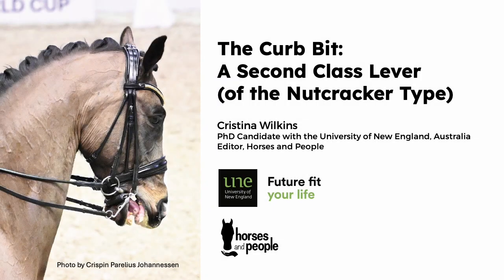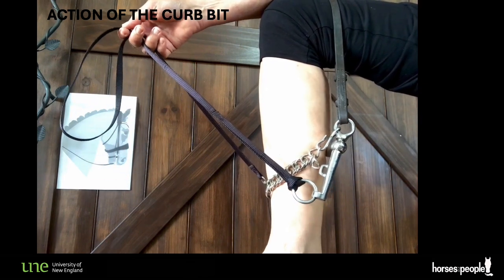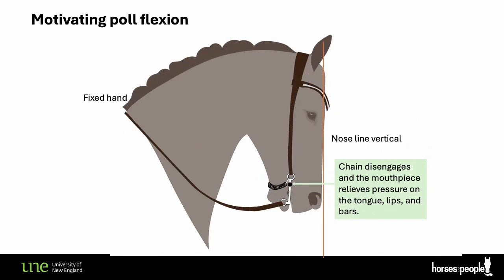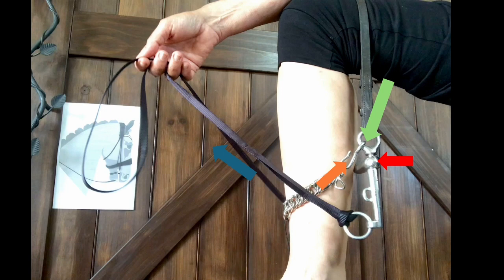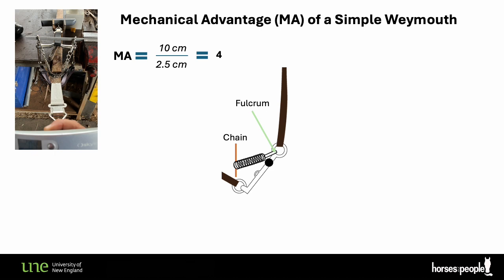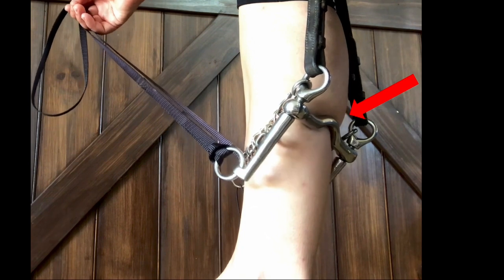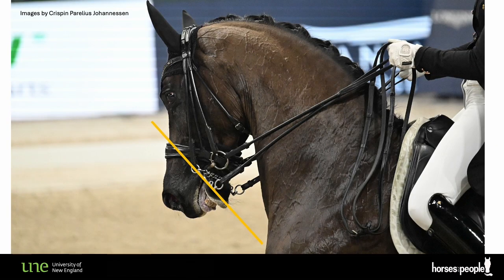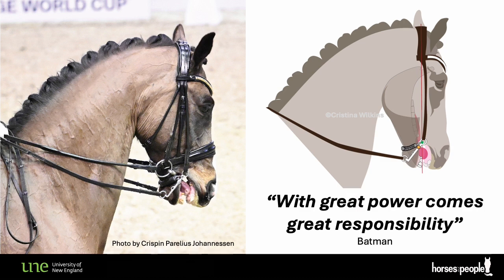Double Bridles - The Curb Bit is a Nutcracker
Curb bits are very powerful, second-class levers of the 'nutcracker' or 'lemon squeezer' type. They are literally a 'tongue, lips and bars squeezer'. They are meant to enforce poll flexion with minimal rider effort - through pain or the threat of pain as the mouthpiece compresses the tongue, lips and bars.

Like all bits, curbs ARE A WELFARE RISK

Horses are at risk because riders can easily underestimate the mechanical advantage and how it amplifies the pressure the horse is receiving on sensitive tissues.

Riders may feel their horse is very soft and light when ridden with a curb but they forget the mechanical advantage the lever provides, and they may not acknowledge that the extra attention the horse is paying is due to pain or the threat of pain.

You must account for the physics. You cannot compare the feedback you get from rein tension applied to a snaffle which is not a lever, with the rein tension applied to a curb UNLESS you also account for the mechanical advantage. That is, you calculate the mechanical advantage according to your curb's dimensions (check out the video), and multiply the rein tension measure accordingly - It's not rocket science. It's middle school physics).

Plausible deniability is not an excuse for causing harm with any bits (i.e. claim it is too hard to know what you are doing). Riders should know they have a powerful lever in their hands and therefore:

• Riders MUST NOT push the horse into the curb rein contact.
• Riders MUST NOT keep tension on the curb rein when the horse is already flexing sufficiently at the poll.
• Riders MUST NOT use the curb to bend the horse laterally (that's what the snaffle/bridoon is for) nor to give slowing-shortening aids (that's what the snaffle/bridoon and the rider's seat/core are for).
• Riders MUST NOT continue pushing horses into strong contacts (regardless of the bit), in order to obtain more and more extravagant leg movements - there's a very sensitive mouth to respect.

Instead...

• Riders MUST allow the curb chain to disengage as soon as the horse has flexed at the poll - before the horse comes behind the vertical.
• Riders MUST use the curb as if riding one-handed (when you pull on one curb rein both shanks go backwards together).

RIDERS SHOULD AIM FOR SELF-CARRIAGE - TRAIN ETHICALLY TOWARDS BEING ABLE TO PERFORM WITHOUT A BRIDLE.

Curb bits have the mechanical advantage of a powerful second-class lever of the NUTCRACKER type.

(Apologies to Marvel fans for my confusion: It is Spider Man (not Batman) who says: "With great power comes great responsibility")